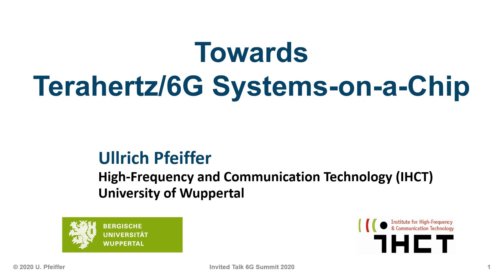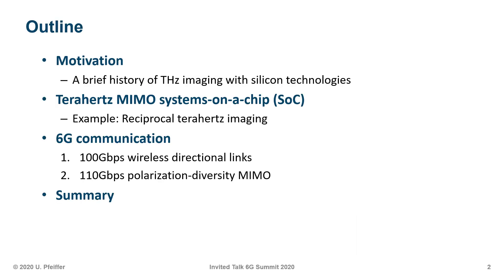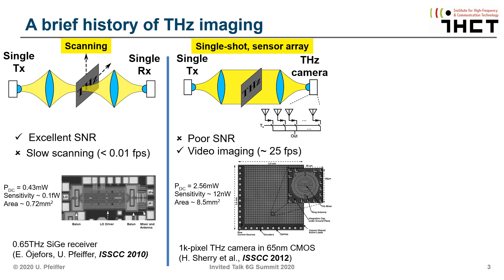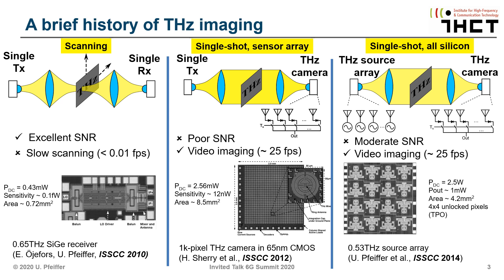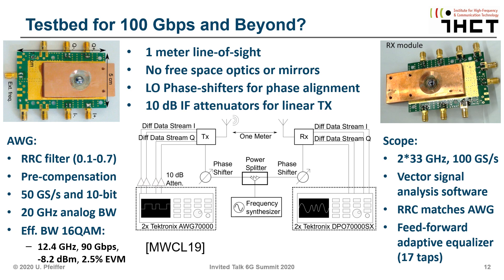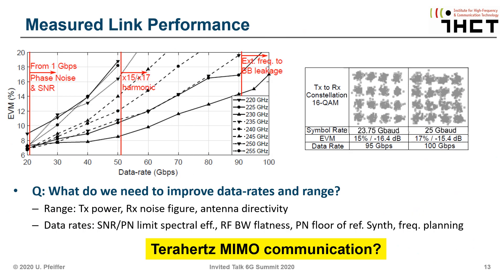Towards Terahertz/6G Systems-on-a-Chip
Invited talk presented by Prof. Pfeiffer at the 2020 6G Summit.